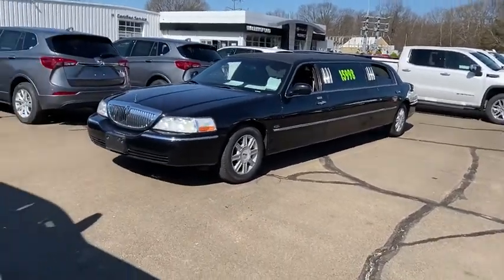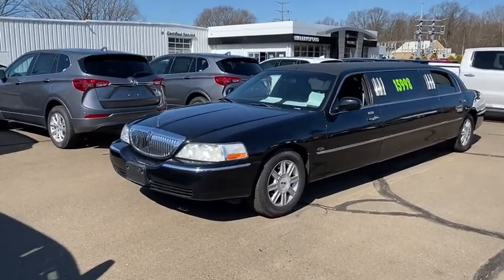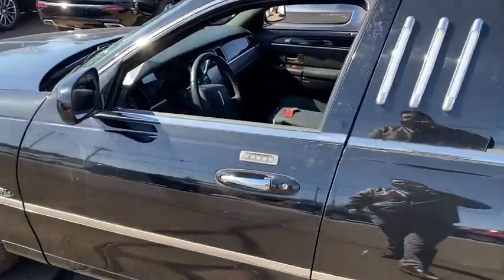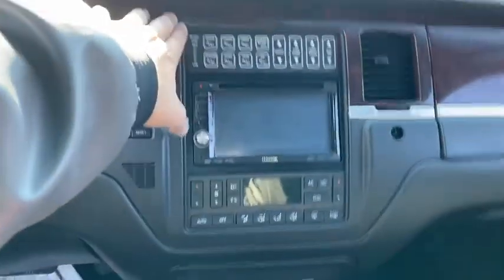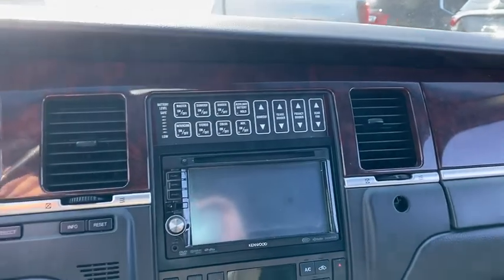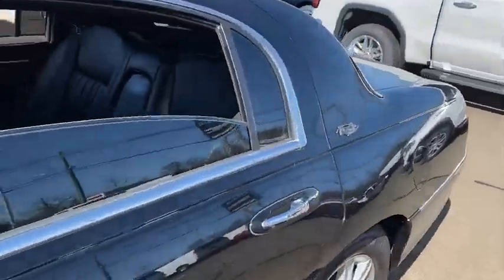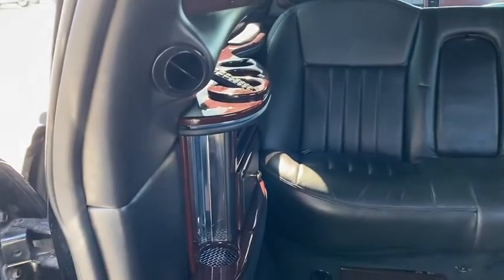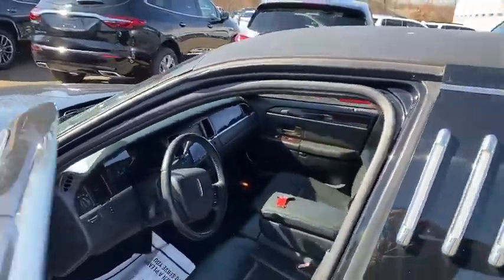2009 Lincoln Town Car Wallingford, Meriden, Southington, Hamden, Middletown, CT 614645Q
Black Clearcoat [LISTING TYPE] 2009 Lincoln Town Car available in Wallingford, Connecticut at Wallingford Buick GMC. Servicing the Meriden, Southington, Hamden, Middletown, CT area.
2009 Lincoln Town Car LIMO - Stock#: 614645Q - VIN#: 2L1FM88W09X614645

1122 Old North Colony Rd

Once in a Lifetime Opportunity, LOW MILES LIMO, Rare Find, Are you looking to start your own business or hire someone to drive you to Personal meetings: This is the Vehicle for you.  Priced to Move based on its exceptionally low miles.  Black Clearcoat 2009 Lincoln Town Car LIMO LIMO RWD 4-Speed Automatic with Overdrive 4.6L V8 EFI SOHC LIMO, Black Leather, ABS brakes, Alloy wheels, Front dual zone A/C, Heated door mirrors, Illuminated entry, Low tire pressure warning, Remote keyless entry.br